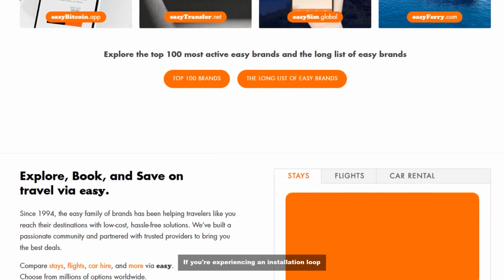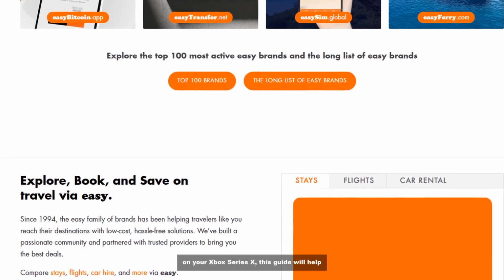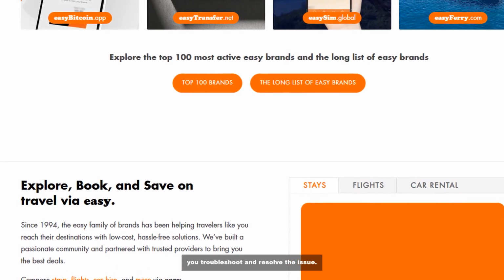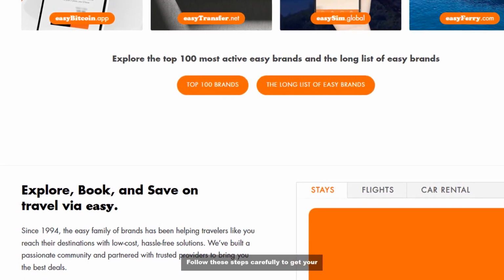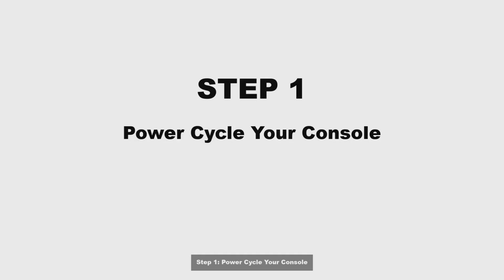How To Fix Xbox Series X Installation Loop 2025 (EASY GUIDE) (2026)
In this video, we show you how to fix the Xbox Series X installation loop 2025 with our easy guide. If you're experiencing issues with your console, this step-by-step tutorial will help you troubleshoot and resolve the problem quickly.